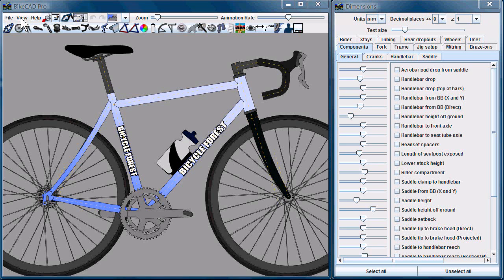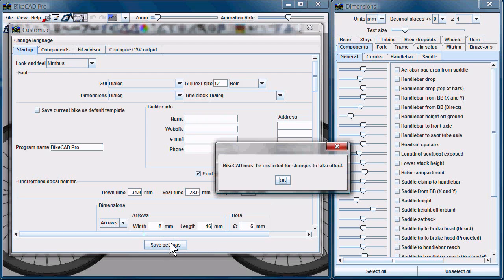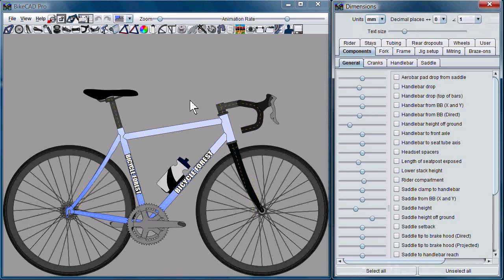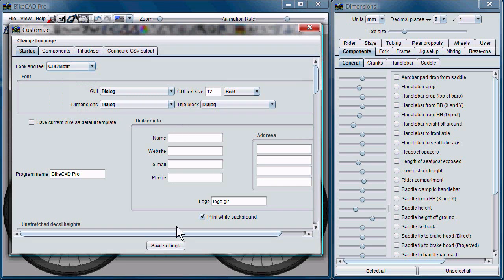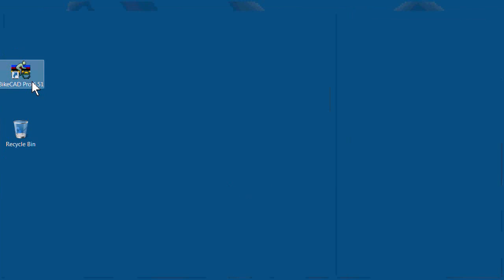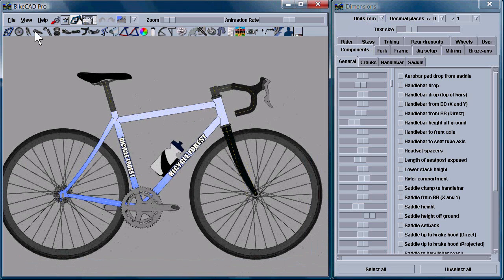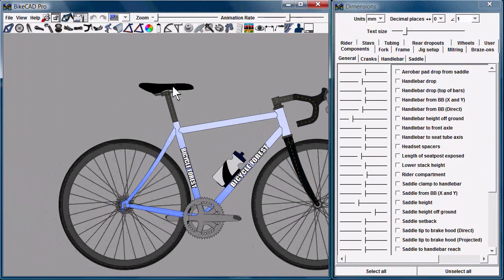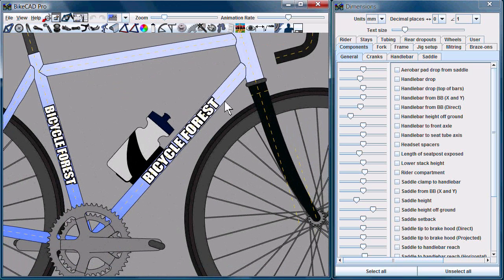Changing the Look and Feel in BikeCAD Pro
Demonstrates how you can change the look and feel in BikeCAD Pro.  Available options will depend on your operating system and your installation of Java.